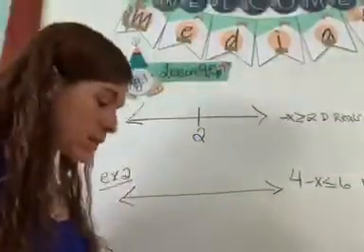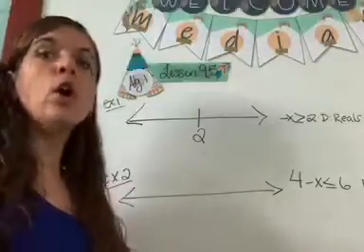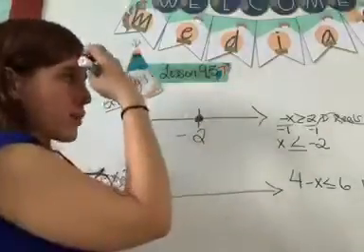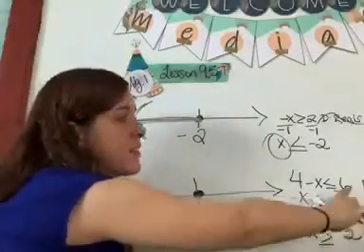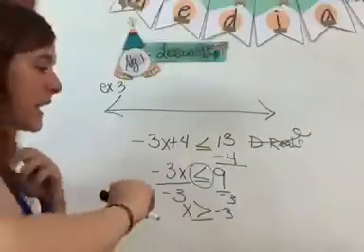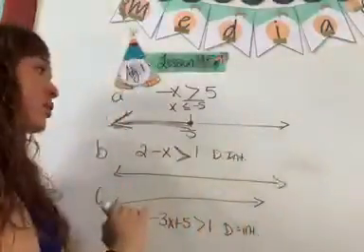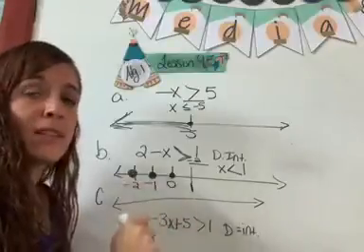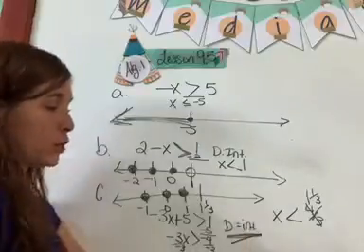Alg 1, lesson 95